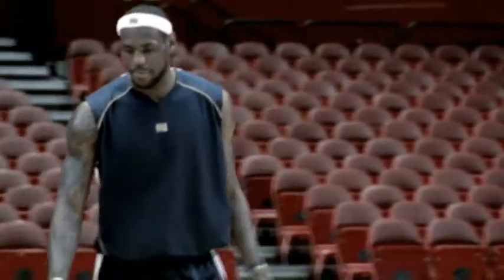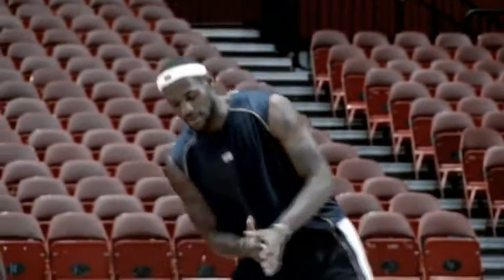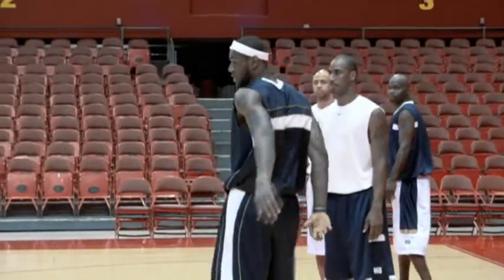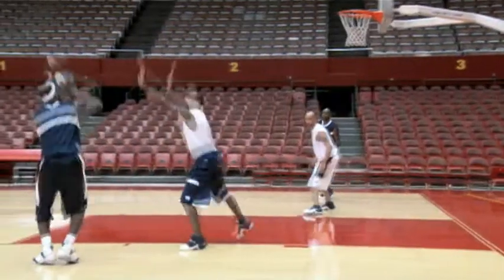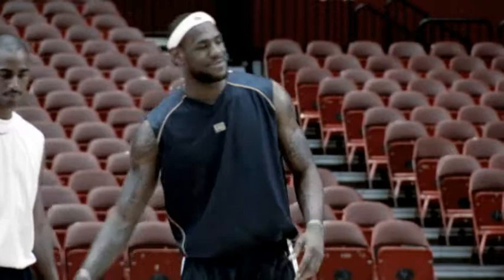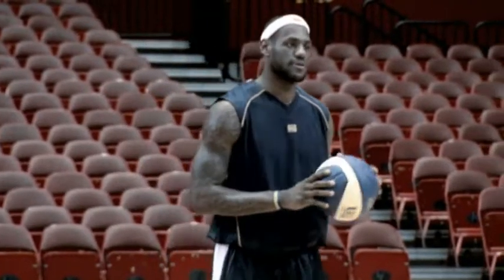LeBron James I Fade Away (Explanation)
Nike Basketball - Signature Moves - LeBron James explains the Fade Away Jumper